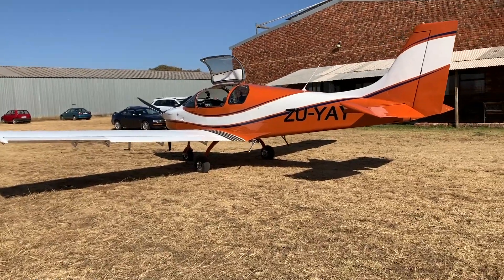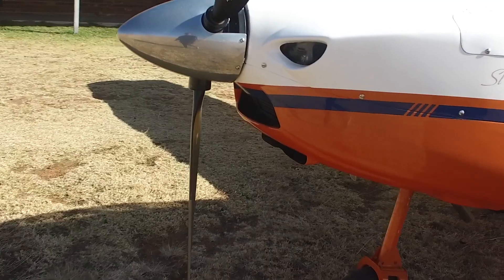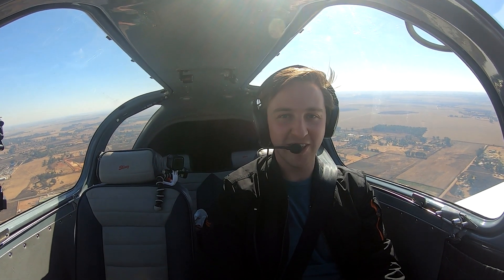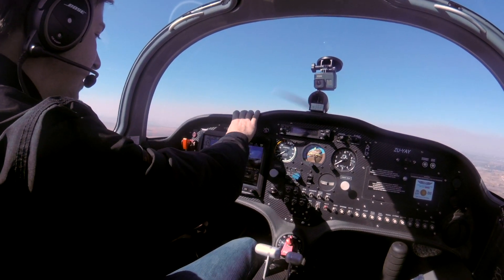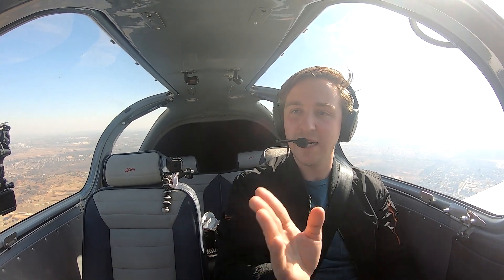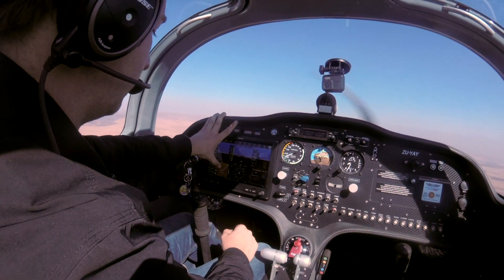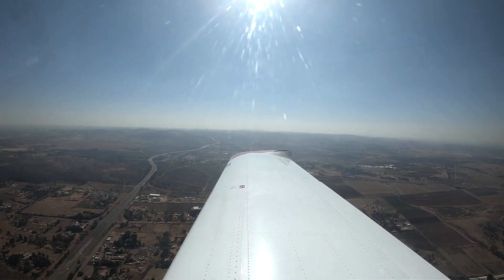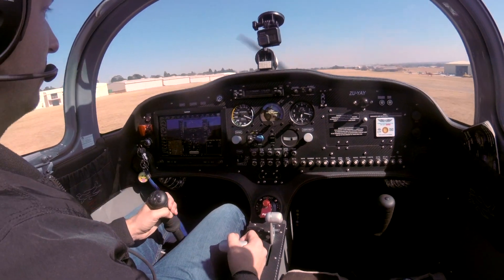SLING 4 EXPERIMENTAL AIRCRAFT REVIEW | GARMIN G3X AVIONICS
After my recent conversion on to The Airplane Factory's Sling 4 experimental aircraft, I have fallen in love. I can't seem to imagine how good it must be to fly the Sling TSi if this is so good. In this video we delve into how the Garmin G3X autopilot works as well as how affordable and easy flying an experimental aircraft really is.

I believe this to be one of the best light sport touring aircraft that I can think of. The perfect aircraft for beginner to advanced pilots. With the easy handling characteristics coupled with Garmin avionics makes this airplane a dream.

Today's flight was to pilot the autopilot from Petit Airfield back to Tedderfield where the Sling is manufactured. An uneventful flight - which in fact is a pilot's luxury.